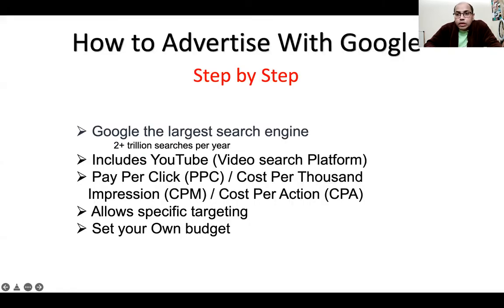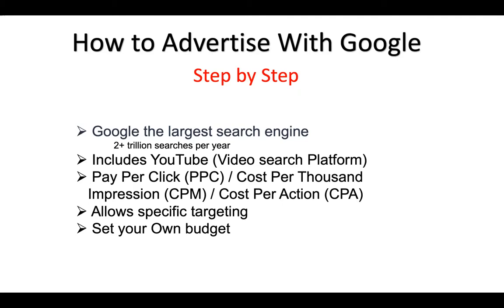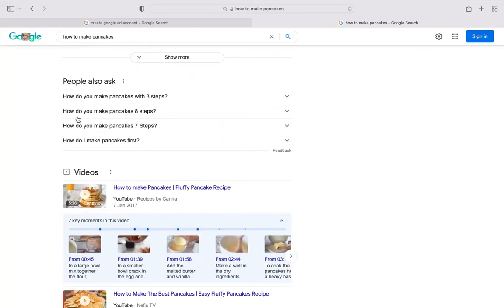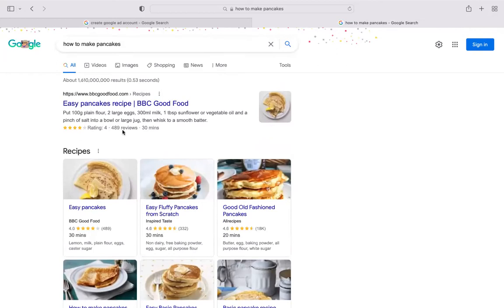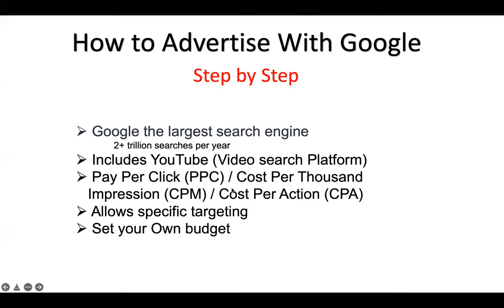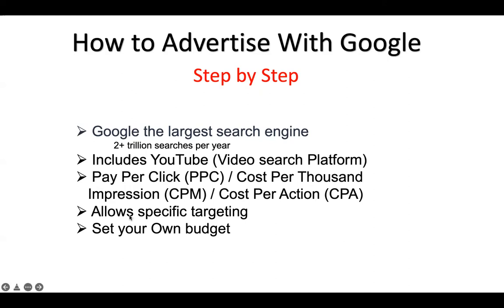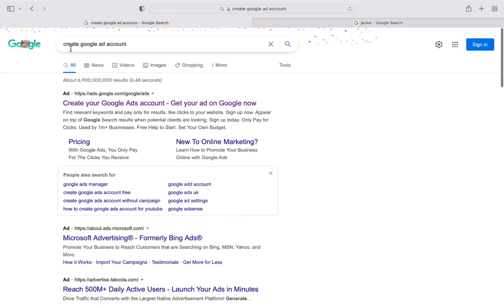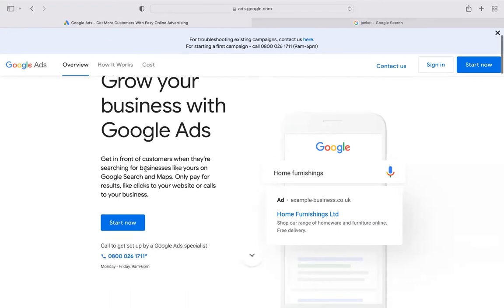Why Google Ad and how to create a Google Ad Account